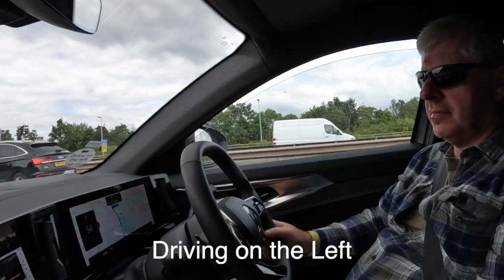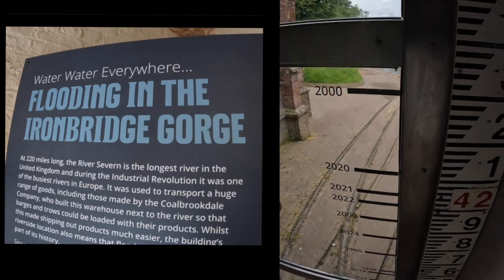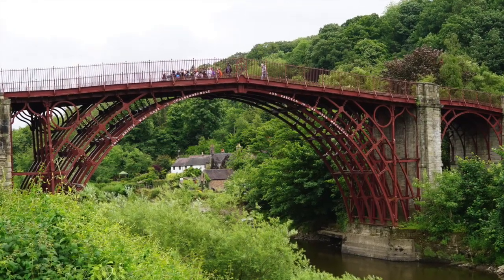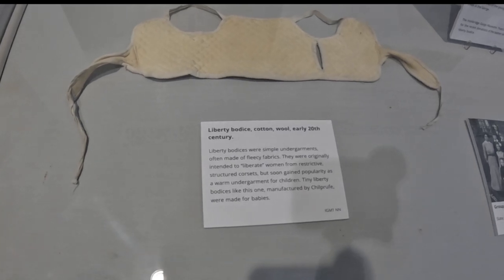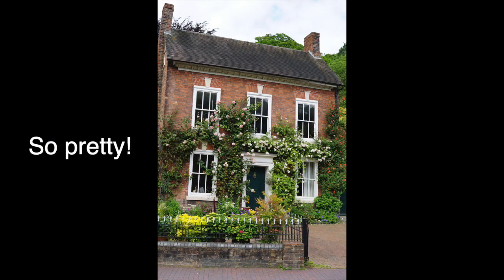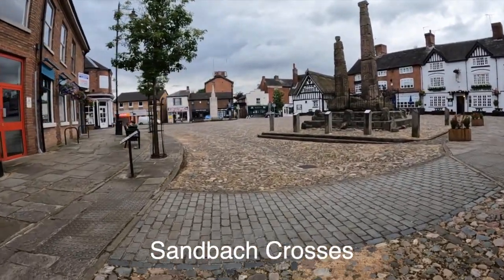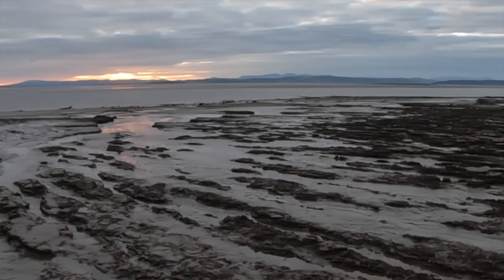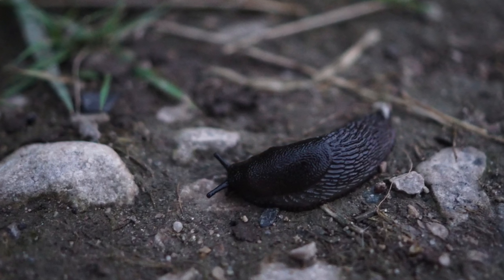Iron Bridge, Old Foundry, Sandbach Crosses, & Driving on the Left in the UK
Driving on the left isn't THAT bad, but be mindful of those country roads... some may say.  We had the pleasure of adding an unplanned stop to our itinerary and got to see the worlds first Iron Bridge, Abraham Darby's Old Foundry, the Sandbach Crosses, Morecambe Bay, and had a restful evening at a B&B in Hest Bank.  Come explore with us!